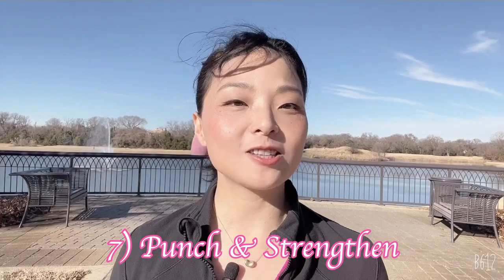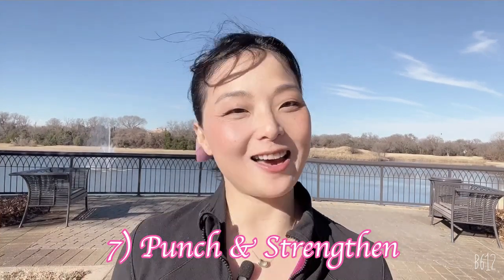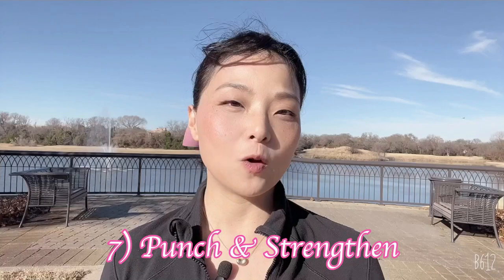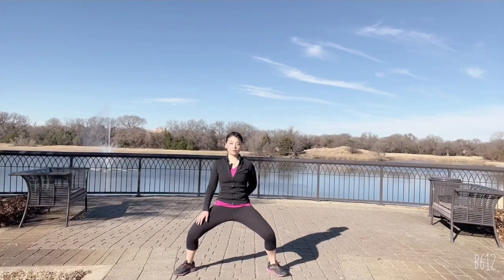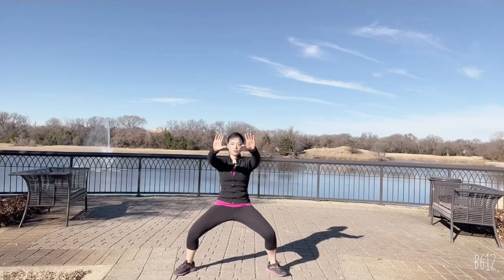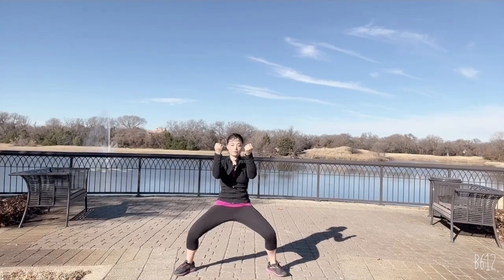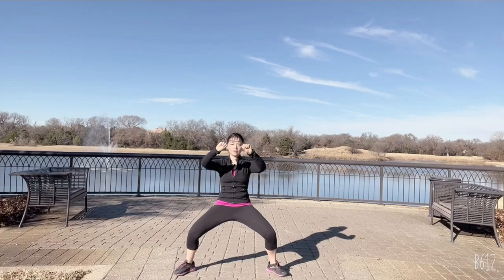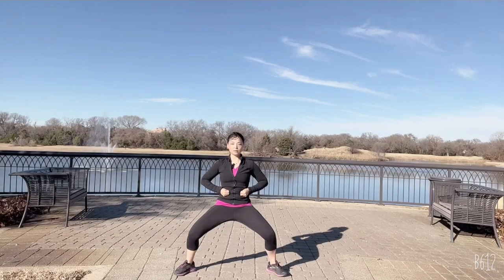DETOX LIVER & STRENGTHEN BODY: Qigong 8 Brocade Posture #7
"The Baduanjin qigong(八段錦) is one of the most common forms of Chinese qigong used as exercise. Translated as Eight Brocade, the name of the form generally refers to how the eight individual movements of the form characterize and impart a silken quality (like that of a piece of brocade) to the body and its energy. It is designated as a form of medical qigong, meant to improve health.

This exercise is mentioned in several encyclopedias originating from the Song Dynasty. The Baduanjin as a whole is broken down into eight separate exercises, each focusing on a different physical area and qi meridian.

1) Two Hands Hold up the Heavens
This move is said to stimulate the "Triple Burner"- It consists of an upward movement of the hands, which are loosely joined and travel up the center of the body.
2) Drawing the Bow to Shoot the Eagle / Hawk / Vulture
While in a lower horse stance, the practitioner imitates the action of drawing a bow to either side. It is said to exercise the waist area, focusing on the kidneys and spleen.
3) Separate Heaven and Earth
A smooth motion in which the hands switch positions is the main action, and it is said to especially stimulate the stomach.
4) Wise Owl Gazes Backwards or Look Back
This is a stretch of the neck to the left and the right in an alternating fashion.
5) Sway the Head and Shake the Tail
This is said to regulate the function of the heart and lungs. Its primary aim is to remove excess heat from the heart.
6) Two Hands Hold the Feet to Strengthen the Kidneys and Waist
This involves a stretch upwards followed by a forward bend and a holding of the toes.
7) Clench the Fists and Glare Fiercely (or Angrily)
Largely a punching movement either to the sides or forward while in horse stance. This, is aimed at increasing general vitality and muscular strength.
8) Bouncing on the Toes
This is a push upward from the toes with a small rocking motion on landing. The gentle shaking vibrations of this piece is said to "smooth out" the qi after practice of the preceding seven pieces. " - Source